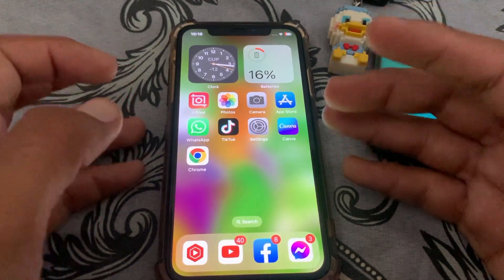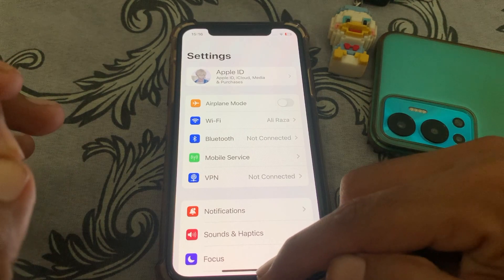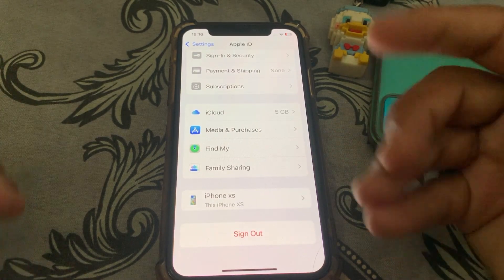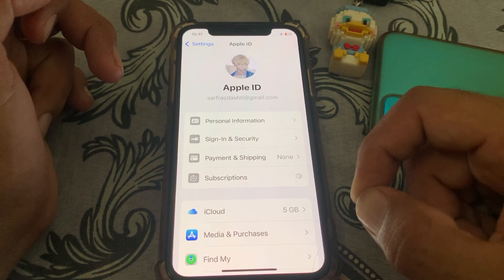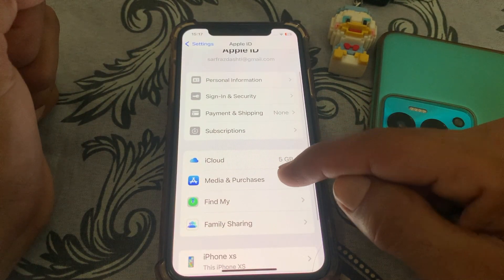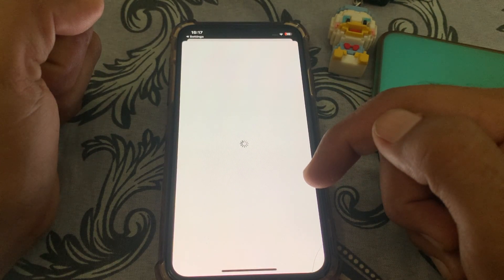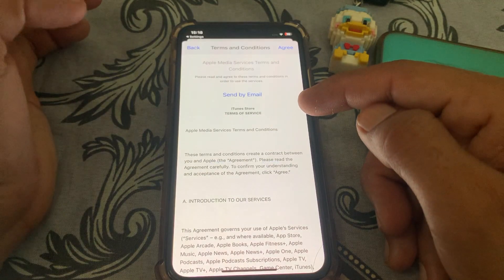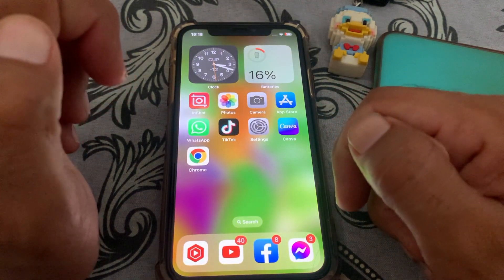Cannot Change Country in App Store | Cancel Apple Music Subscription to Change Country| iOS 17 |2023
After watching this video you will be able to know " Cannot Change Country in App Store | Cancel Apple Music Subscription to Change Country| iOS 17 |2023 ". So get rid of this problem and enjoy your device.